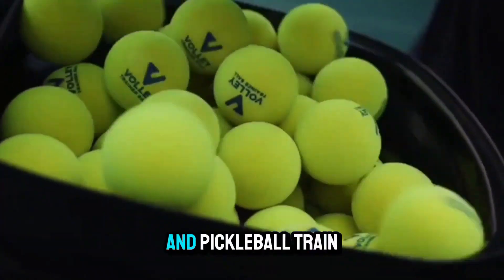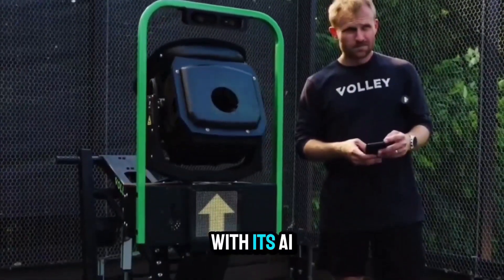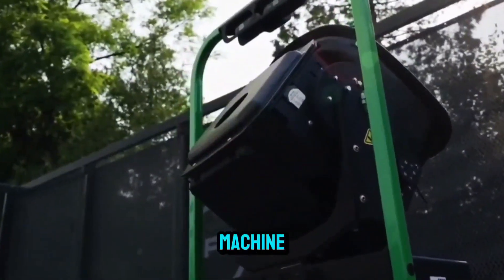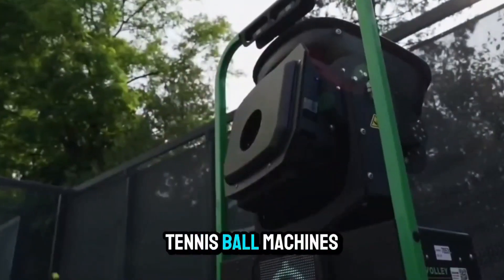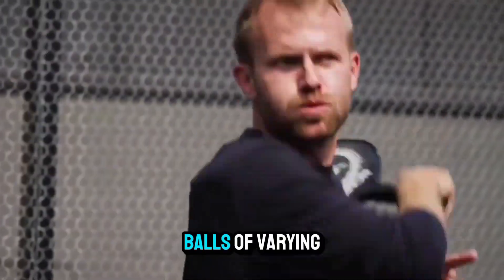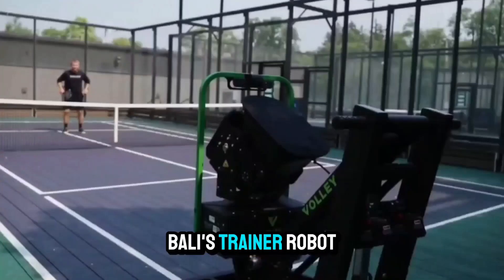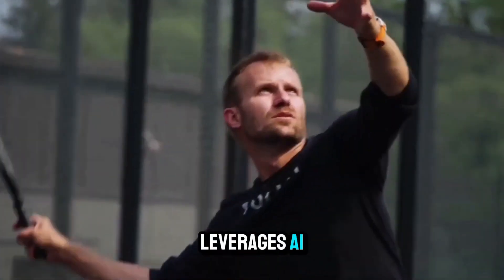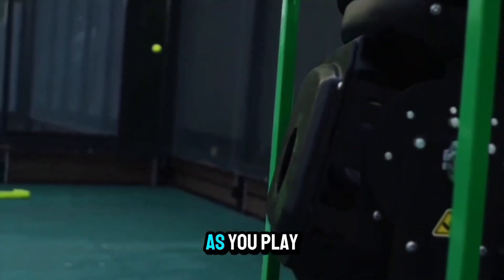Volley aims to revolutionize racquet sports players with AI enabled training machine